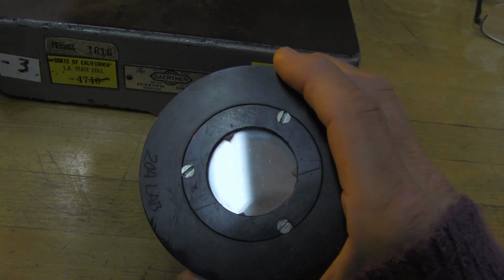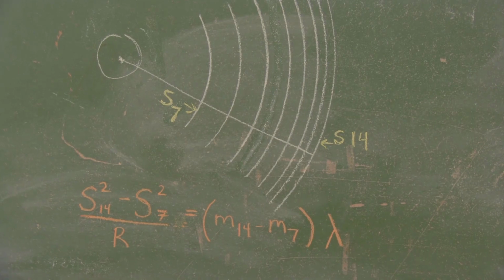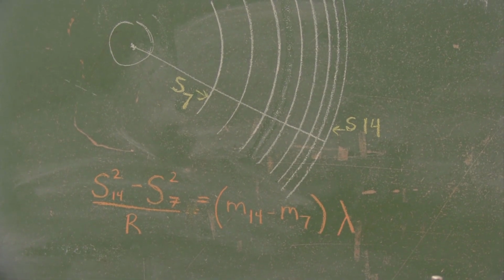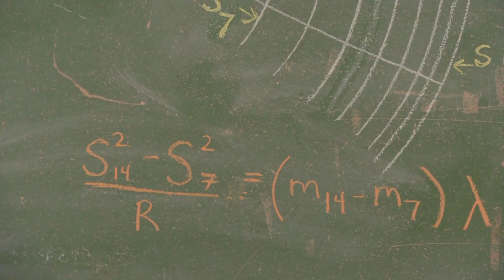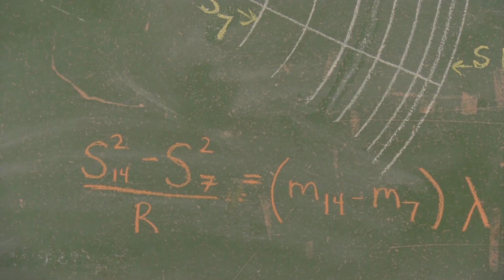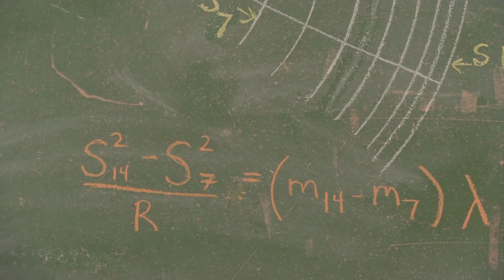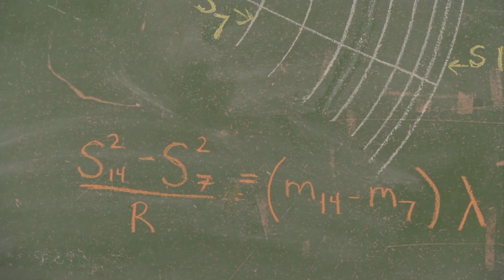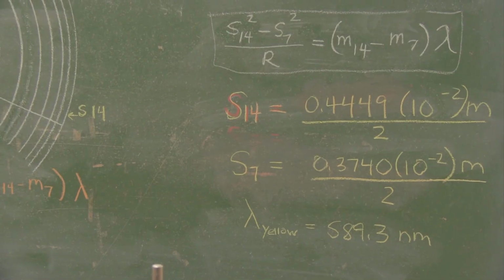Newtons Rings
Newtons Rings Lab for Physics 1200 Lab